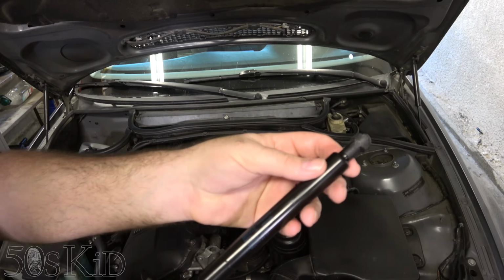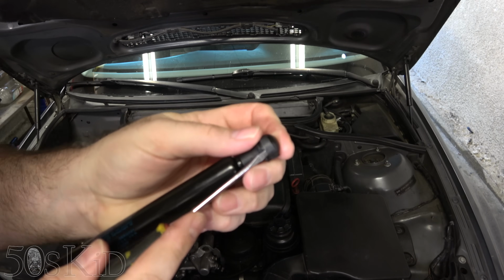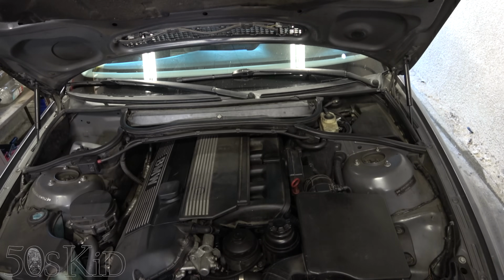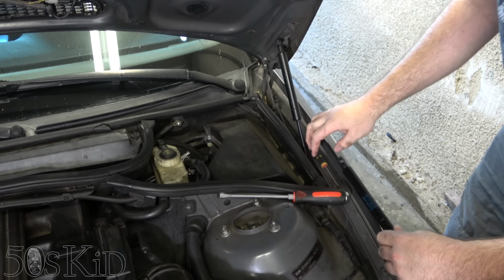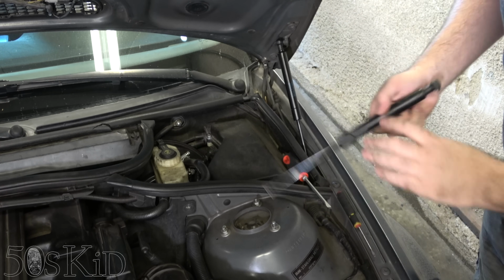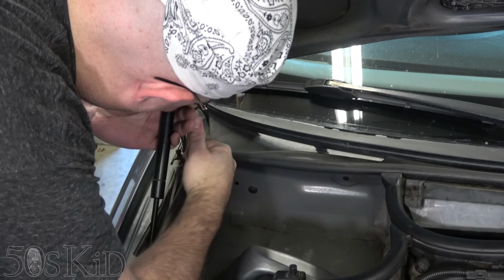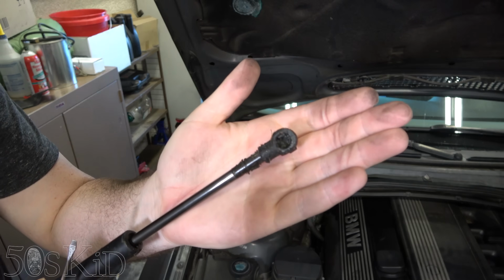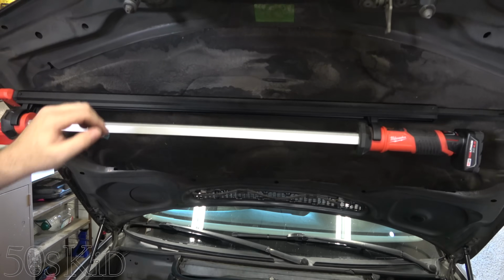BMW E46 Hood Strut Replacement DIY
Be sure to check out if you're looking for parts for your next project.